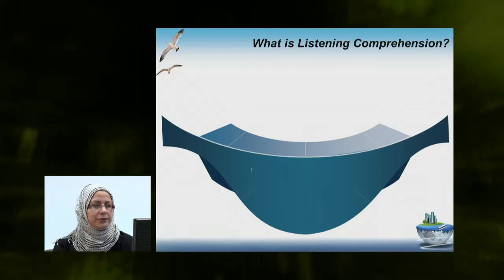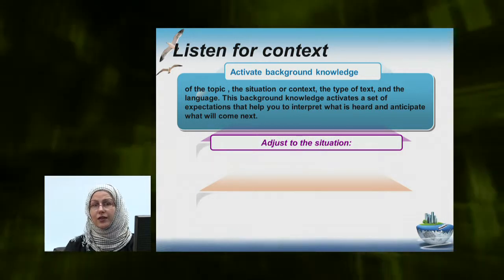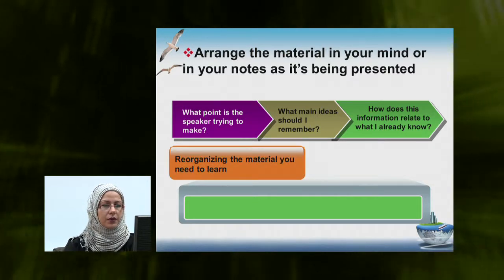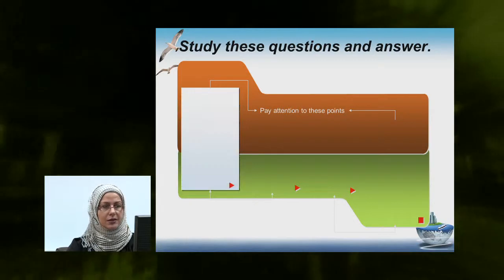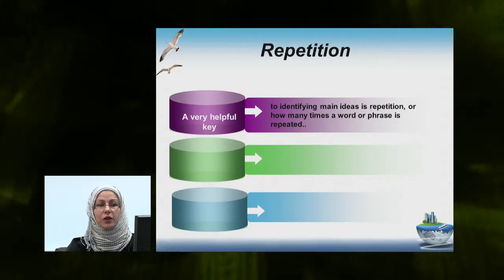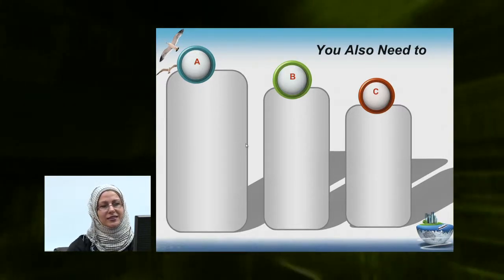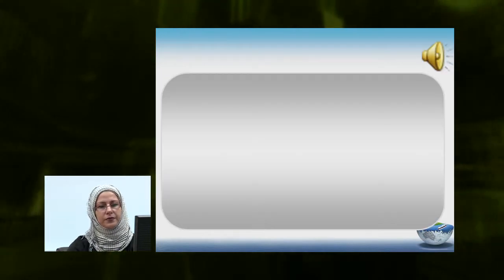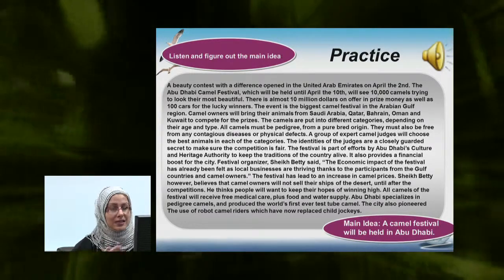Main ldea 2 - Listening Comprehension - اللغة الانجليزية - الصف الثانى عشر